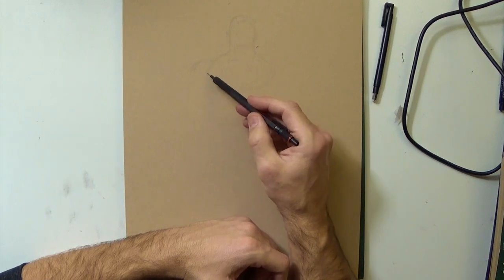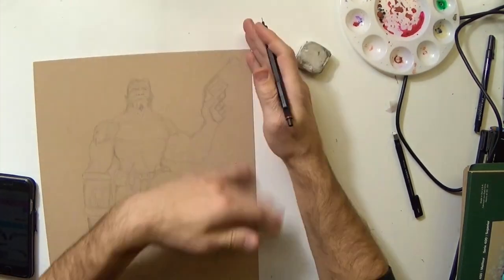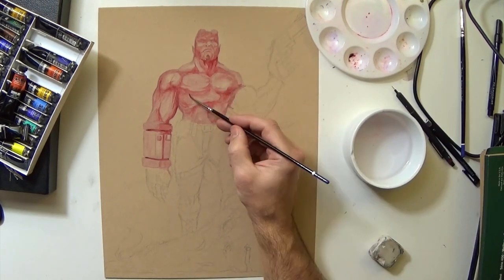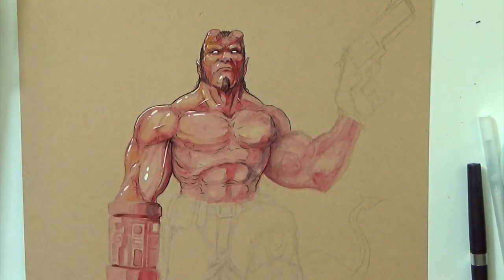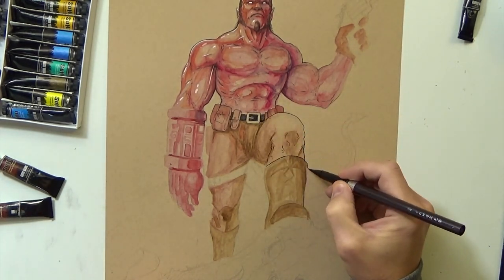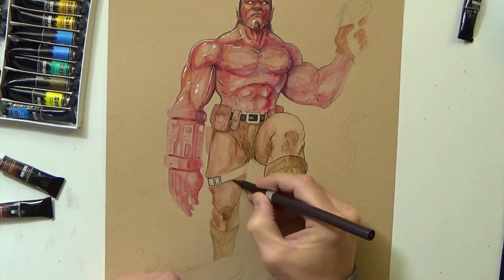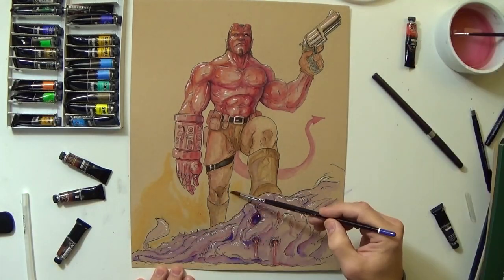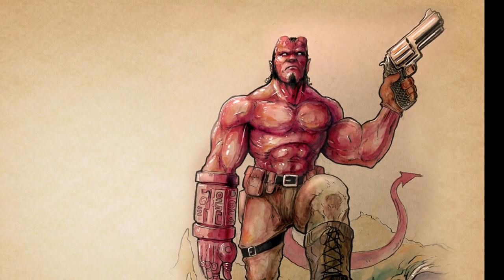Watch Me Draw Hellboy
In this video I draw and then watercolor HellBoy fan art. I use Strathmore toned tan mixed media paper and Soho watercolor. This is the first time using the mixed media paper for watercolor and it worked great. As I draw and paint I talk about some the things I like about the drawing and the things I would have done differently to create a better drawing.

My Channel is all about the love of creating art. I cover all kinds of subject matter and all types of drawing, painting and digital are mediums.